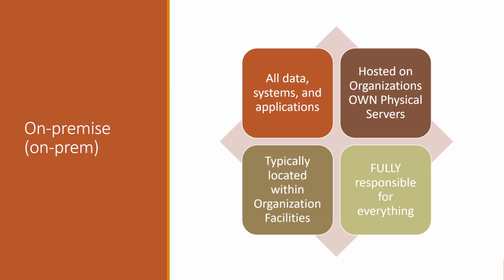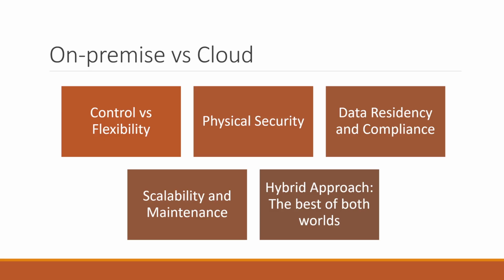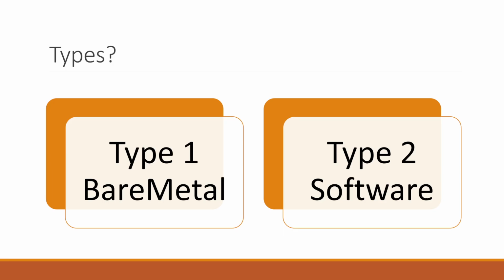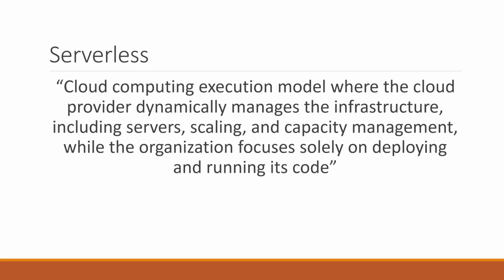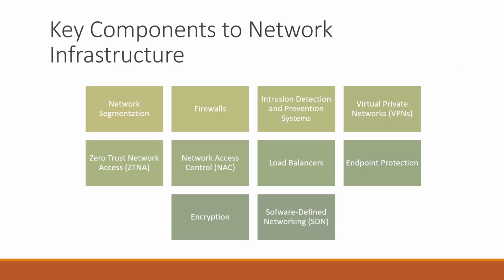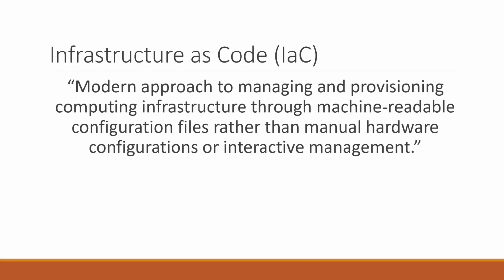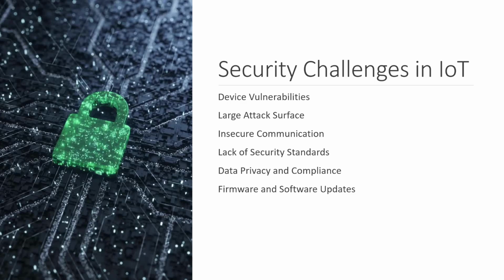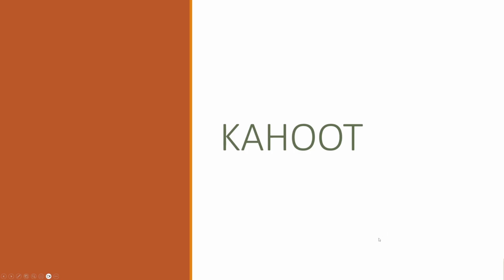15 SecurityPlus Security Architecture